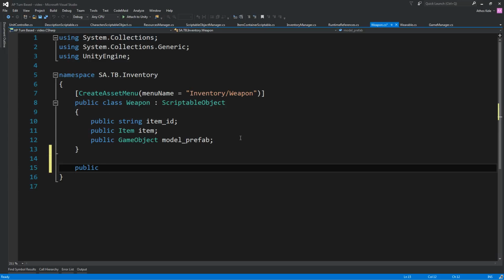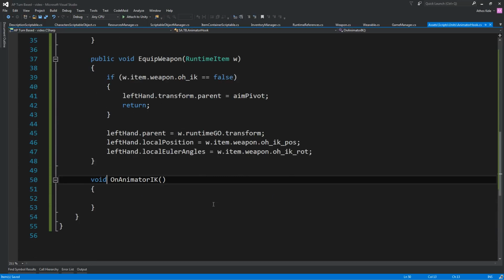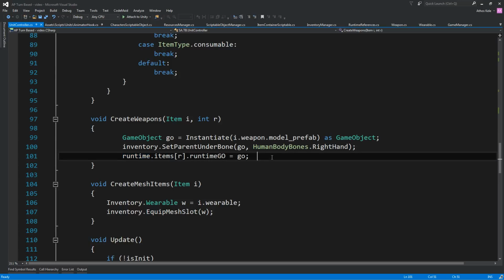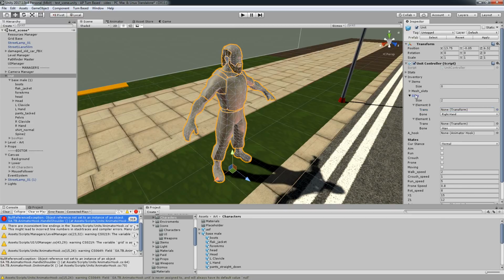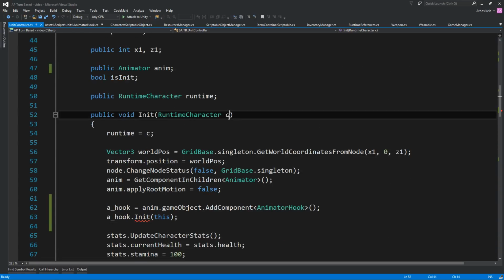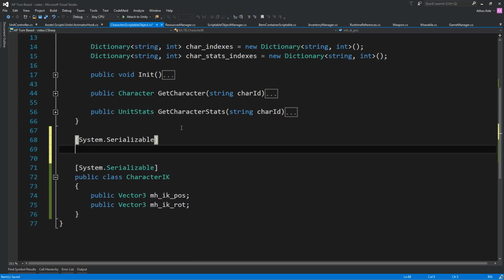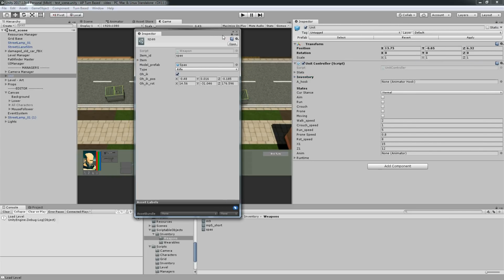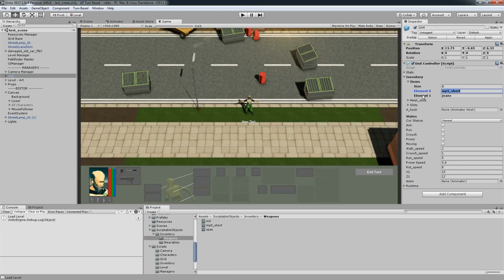AP Turn Based Part 10 Weapons & IK Cosmetics - Unity Tutorial (Advanced)